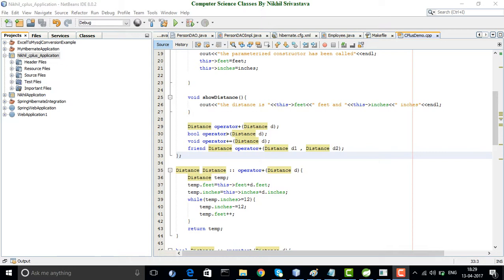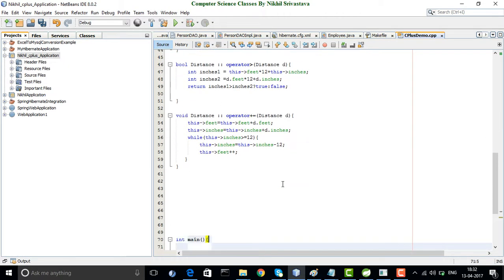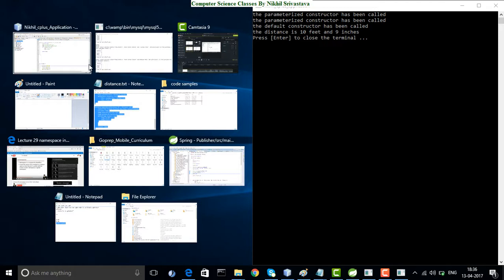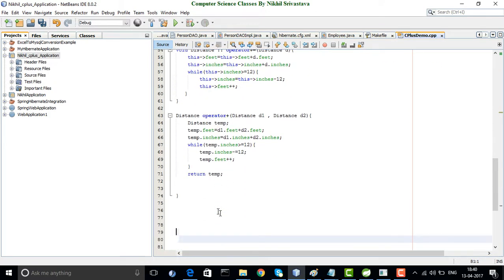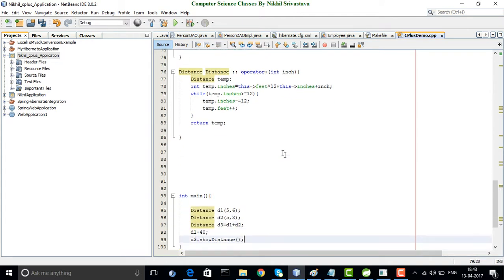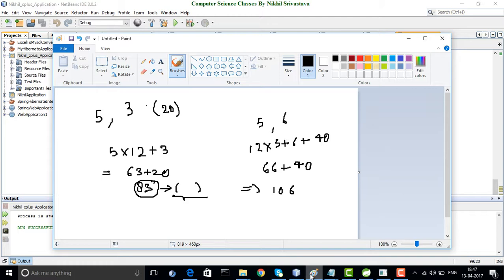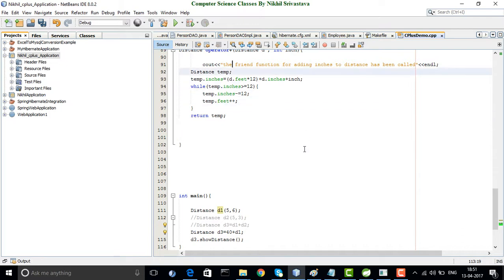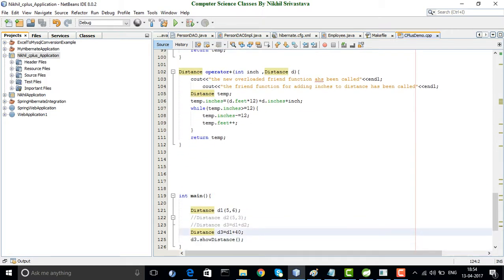Operator Overloading part-5 overloading using friend function